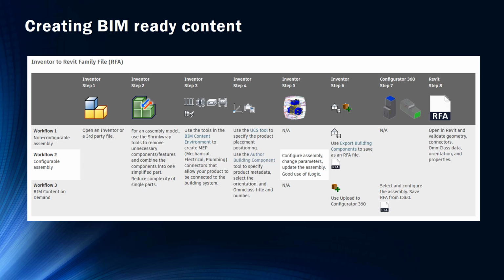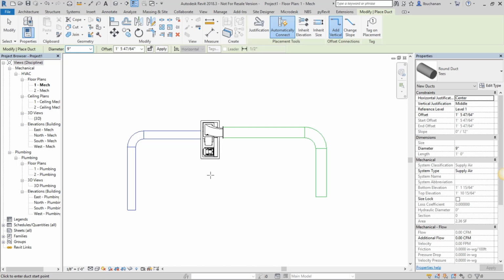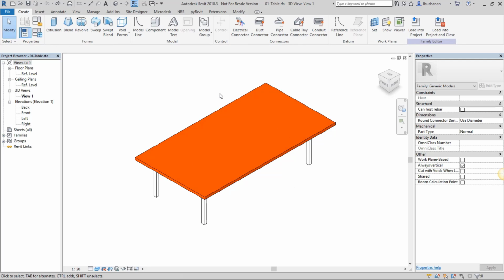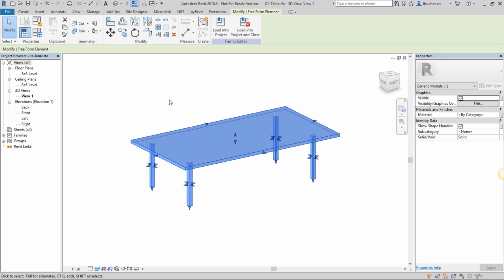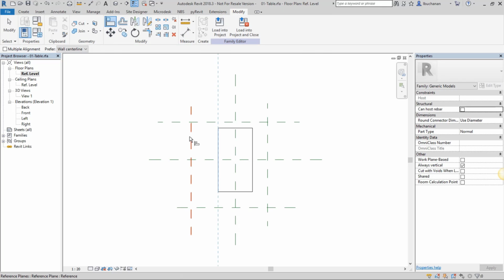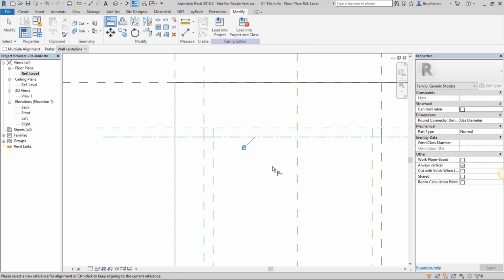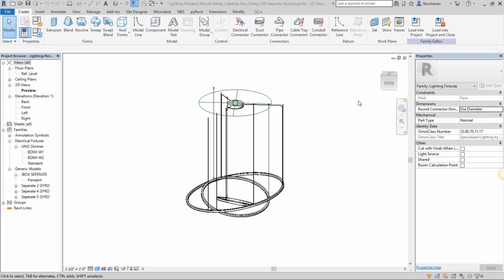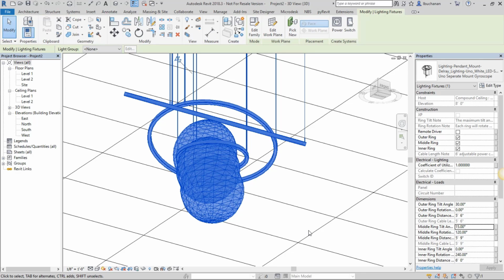Creating and Publishing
This video discusses the typical steps for transforming data produced by common manufacturing design software to something easily consumed by the AEC industry.